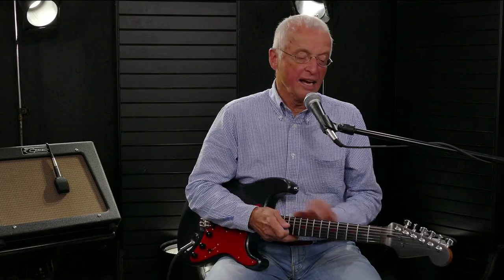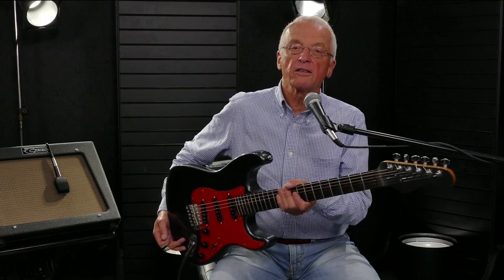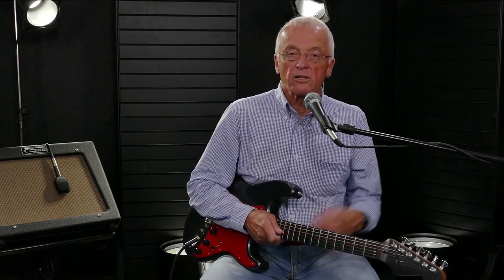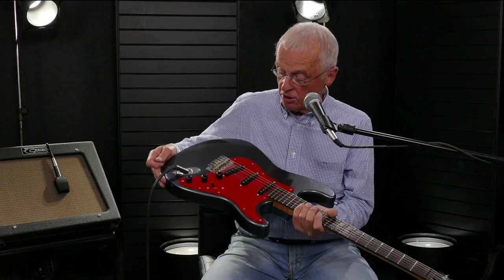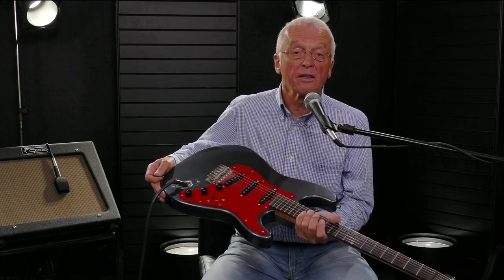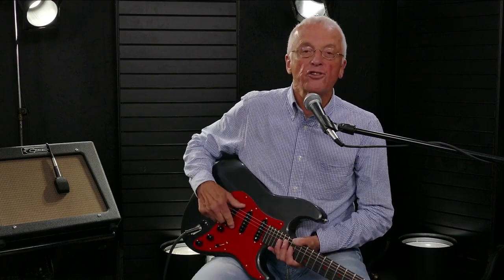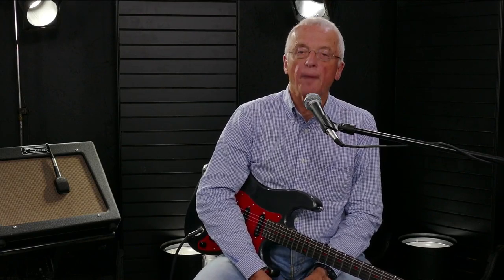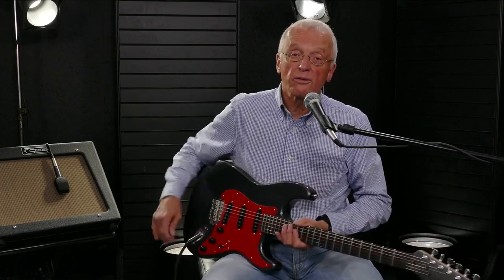DEMO for PAUL HUTTON GUITARS, Vancouver - S-style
Paul Hutton Guitars in Vancouver asked me if I'd do a short demo of the S-style electric he made for me last year. (PHG has a new website coming soon.)
This is it recorded by Dave Poulin at STUDIO NINE in Navan, ON, supervised by Gibson.
      PH guitars are custom orders, built from scratch, by hand, no pre-cut necks or bodies. We chose the pickups and other components, and the colours together. Which was a lot of fun.
       And yes, you DO need another guitar!